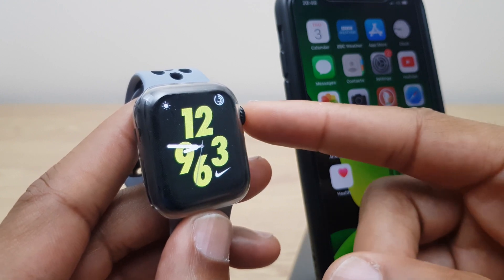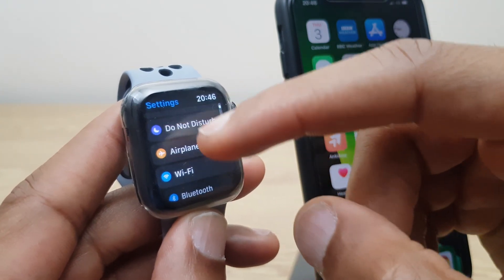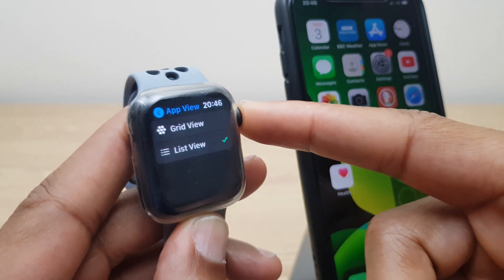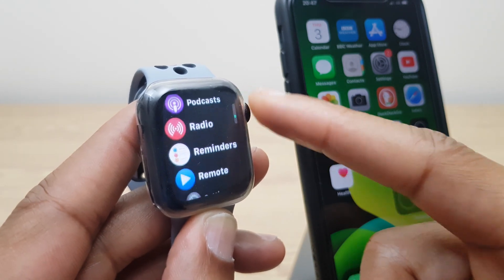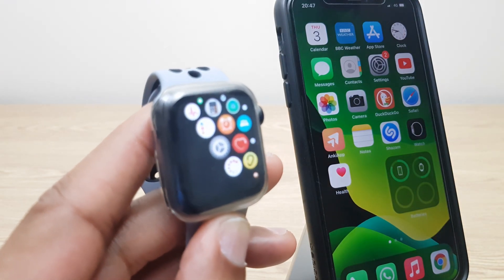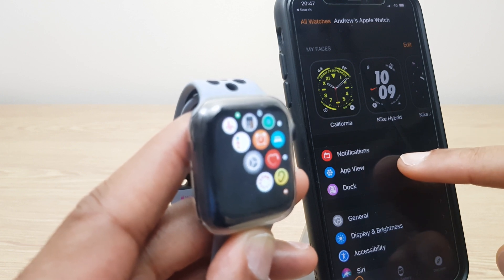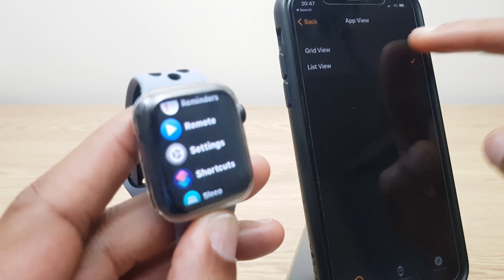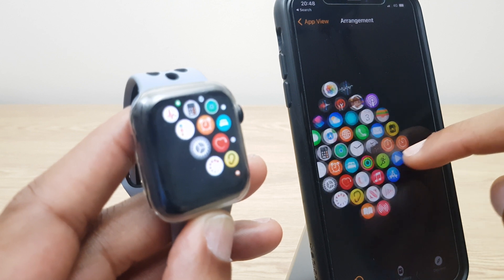Apple Watch - How To Switch Between App View and List View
Here's how to switch between App View and List View on your Apple Watch. Step by step instructions so you can change between the two views and have your apps in an alphabetical list.